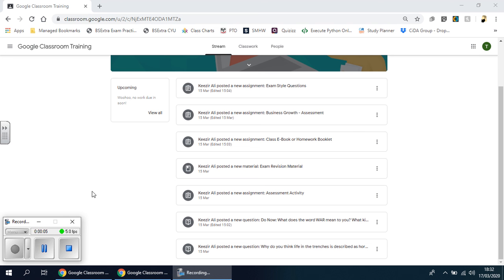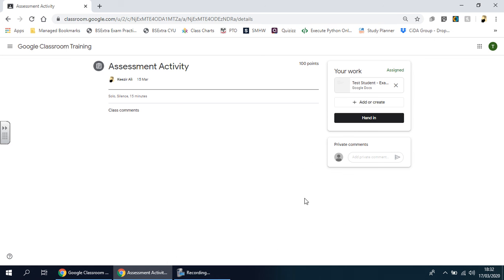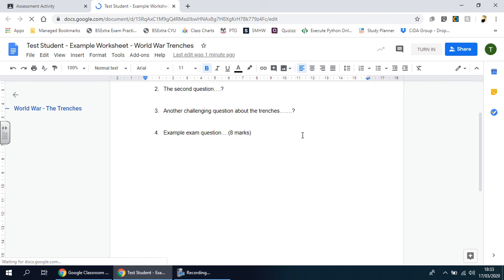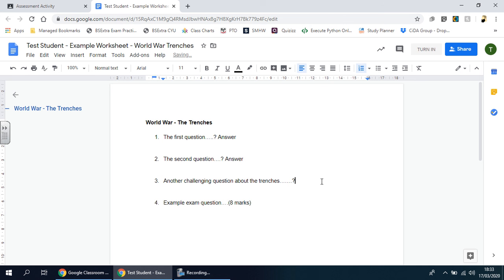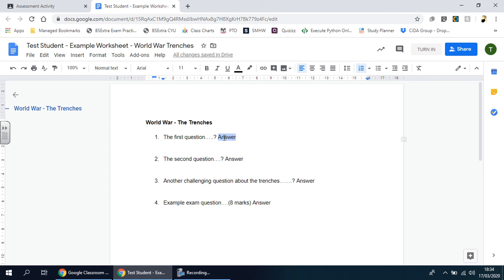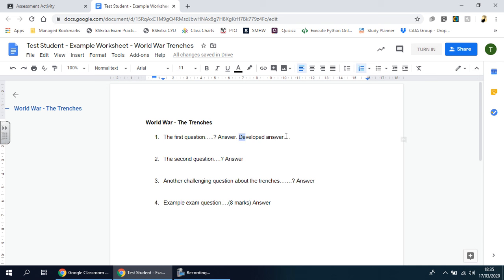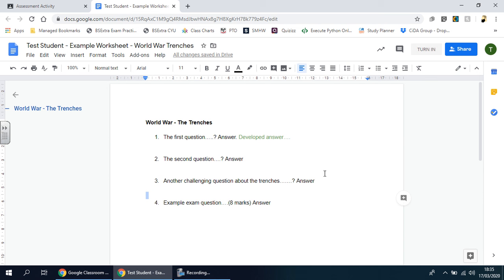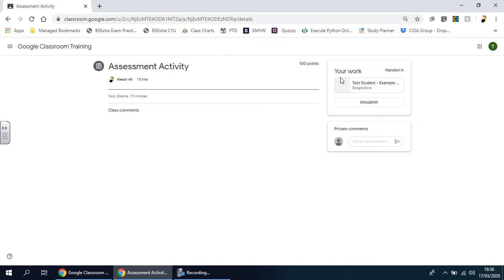7 Google Classroom Assignment working with an test paper or worksheet style task